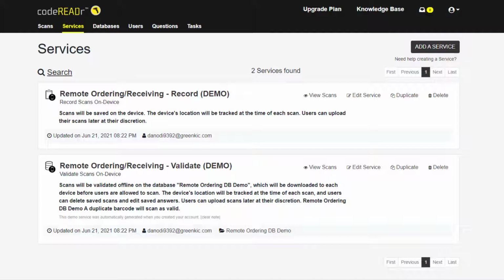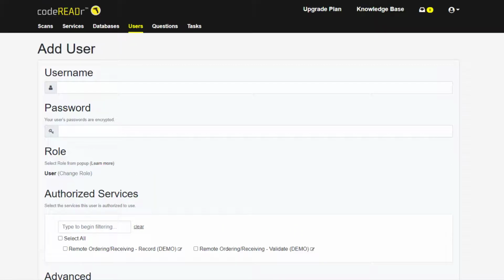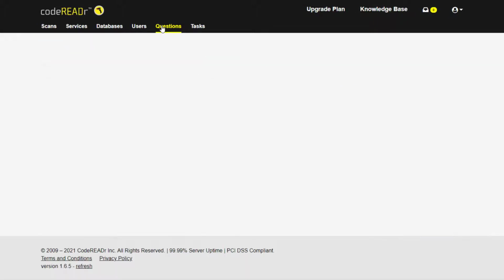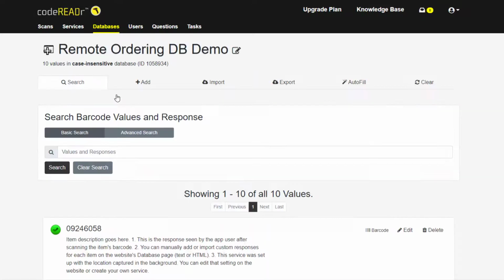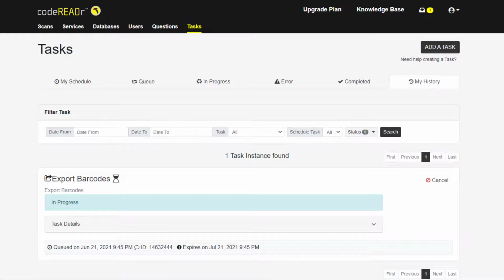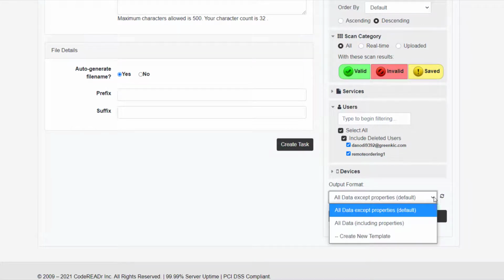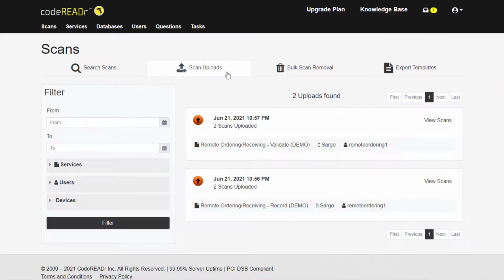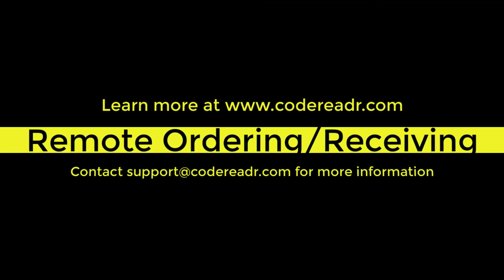Scanning barcodes for businesses ordering items remotely with smartphones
This video gives an overview of CodeREADr's mobile app configured so a business can order scanned items remotely. It's commonly used by manufacturers, wholesalers, and retailers. For example, convenience stores can order directly from their wholesale suppliers by scanning items in their stores.

Intro/Services Overview: (0:00)
Users: (1:22)
Plans/Devices: (2:26)
Scanning Devices: (3:35)
SD Pro Scanning: (3:55)
Question Prompts: (4:28)
Advanced Settings: (5:56)
Branding: (6:33)
Databases: (6:42)
QR Code Generation: (8:40)
Automated Tasks: (9:40)
Export Templates: (11:37)
Scans Filter/View/Download/Link: (12:21)
Other Service Options: (14:50)